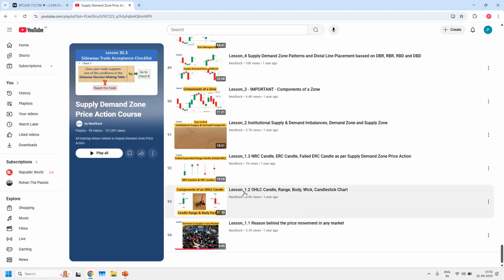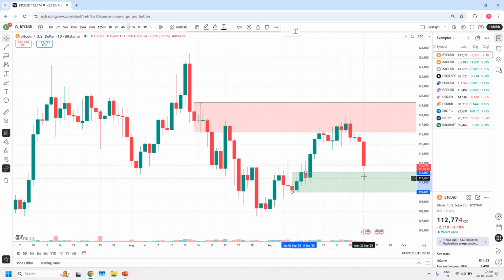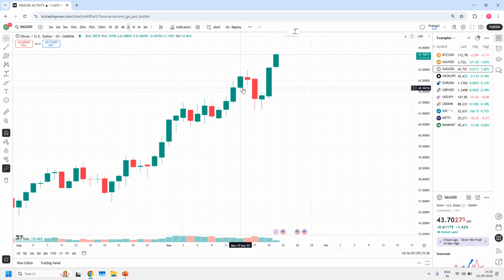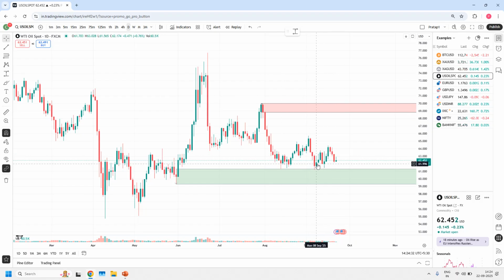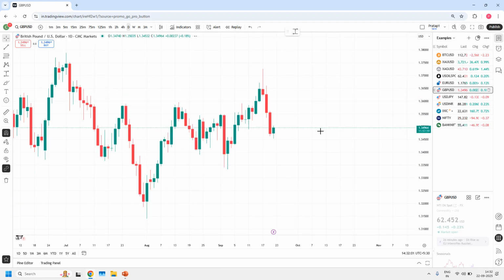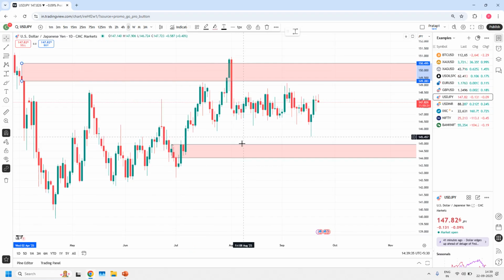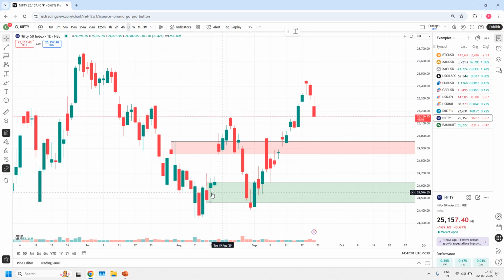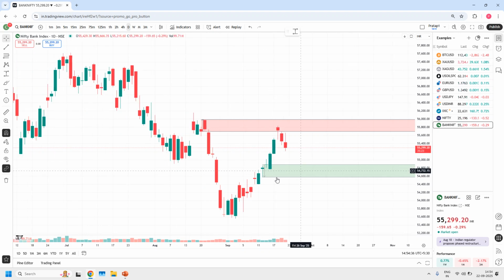Trend based on Zone Violation, LOTL (Lesson 8.2 Examples)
Lesson 8.2 Examples (Crypto, Commodity, Forex, indices charts)
1. Trend identification based on Zone Violation
2. LOTL